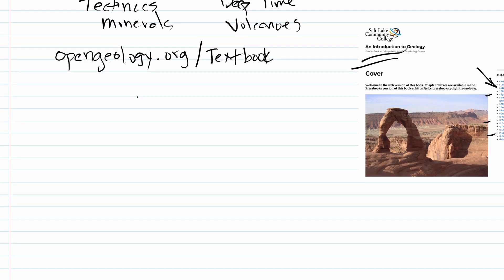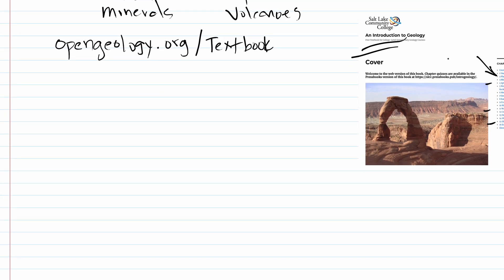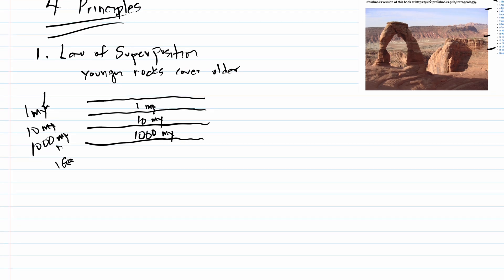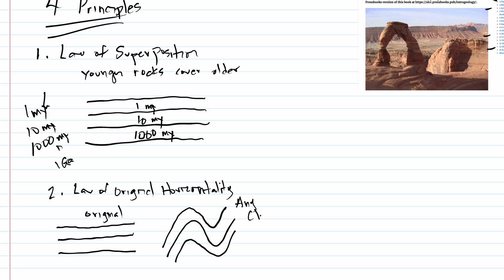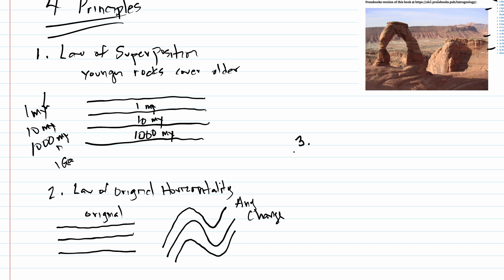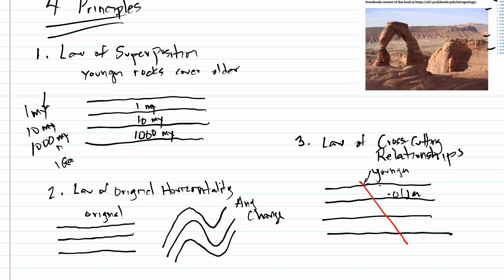Introduction to Intro to Geology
Overview of this series of videos on Intro to Geology. Provides textbook link. Lecture then explains Superposition, Original Horizontality, Cross cutting relationships, Uniformitariansim.